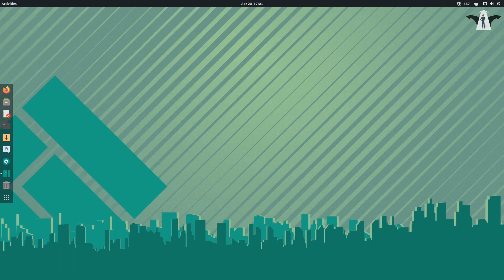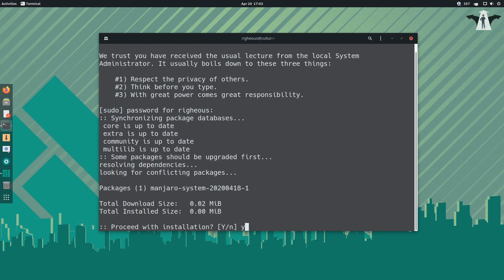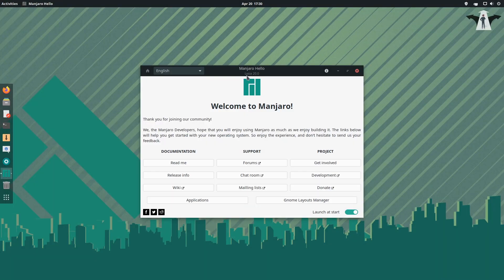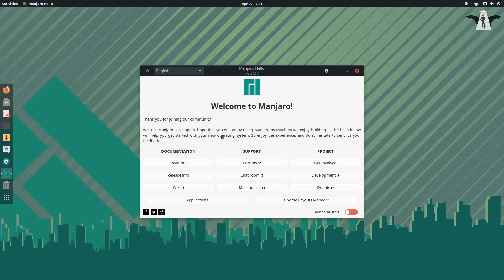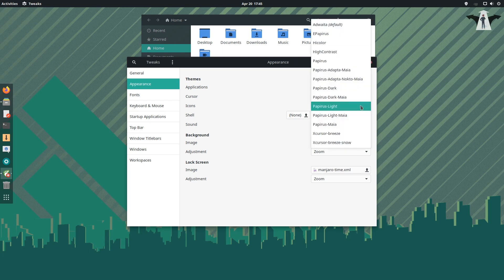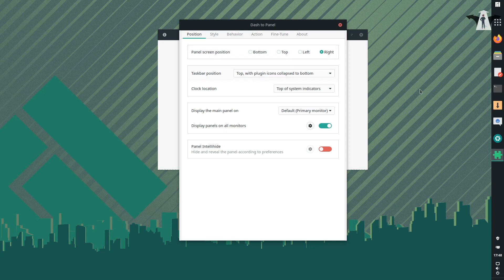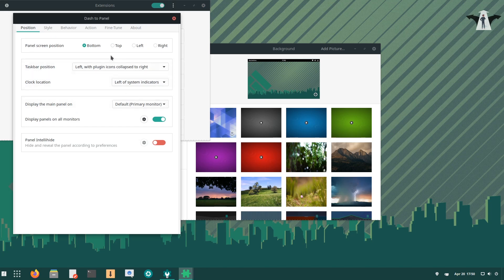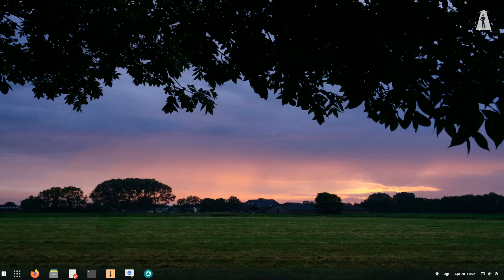Manjaro Linux Desktop Customization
In this video I will update or upgrade Manjaro Linux to Lysia 20. After the upgrade I will customize the look and feel or beautify gnome desktop.